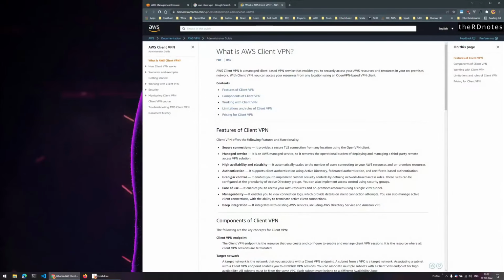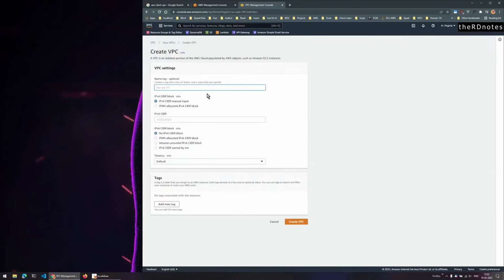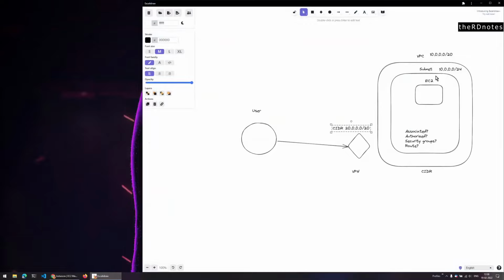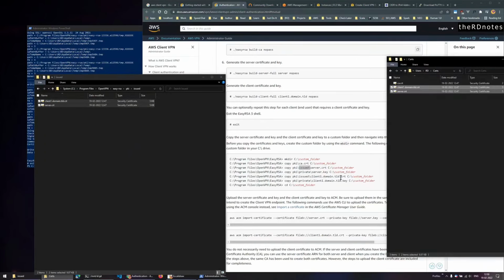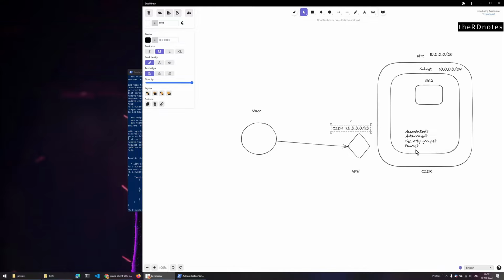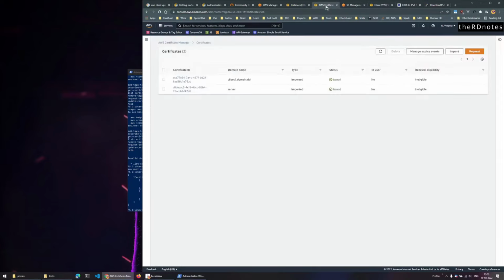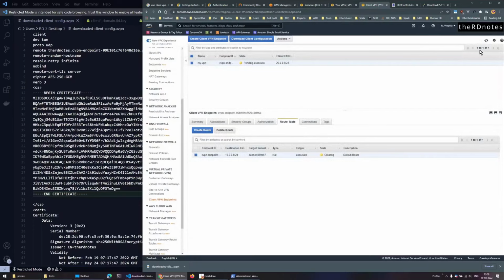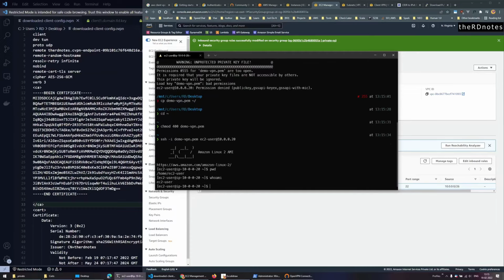AWS Client VPN Tutorial - Setup AWS Client VPN from scratch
This video demonstrate setting up an AWS Client VPN to access an ec2 inside a VPC.

Chapters:

00:00 - the Intro
00:47 - the Explanation Diagram
04:56 - the VPC Setup
06:38 - the Subnet Setup
08:02 - the EC2 Setup
10:46 - the Theory | Connect to EC2
11:26 - the Client VPN Setup
12:21 - the Certificates
17:39 - the Client VPN continued
18:14 - the Theory | Split Tunnel
22:35 - the Client VPN continued
28:12 - the VPN Client Configuration
31:45 - Connect to VPN

More than ever today workers need to find a way to connect from their homes or offices to their workspace. For those working with AWS, the ability to remotely connect to AWS VPC and manage resources is essential.

AWS Client VPN allows you to connect from your home or on-premises network using an SSL/TLS connection. It is a managed service which removes a lot of overhead of managing 3rd party remote access VPN solutions. In this video, I'll teach you everything you need to know about AWS Client VPN as well as show you how to set it up with an Amazon Workspaces desktop running Windows 10.